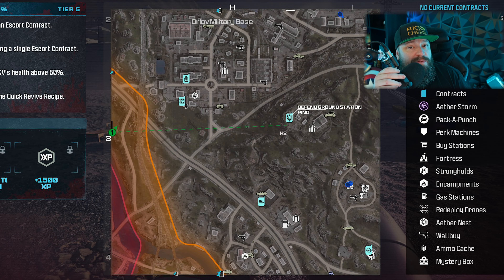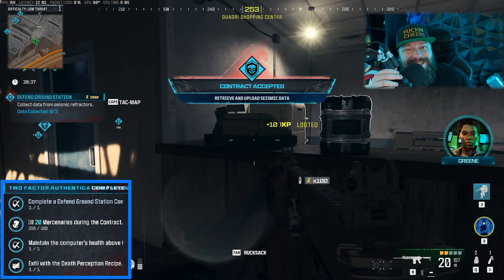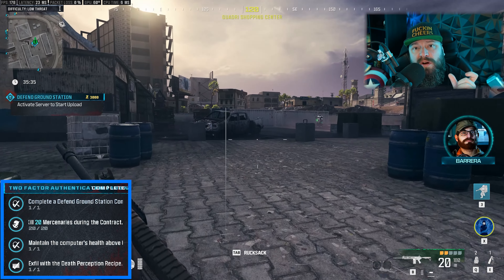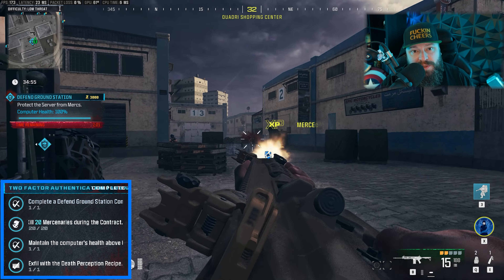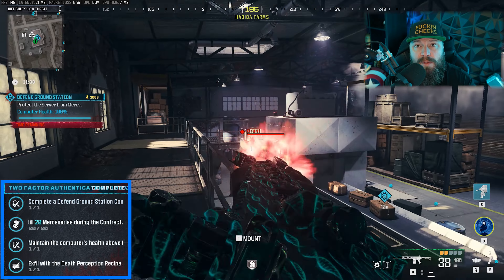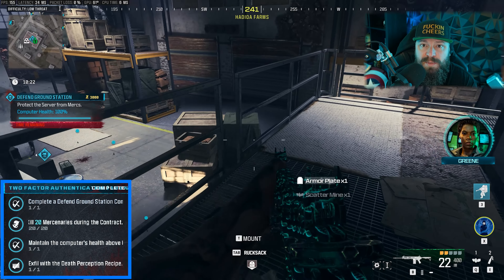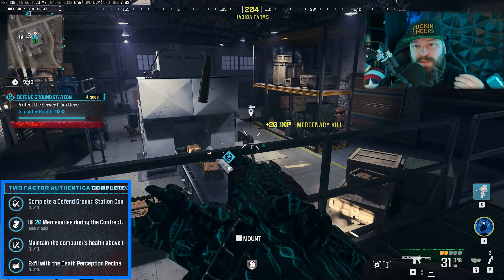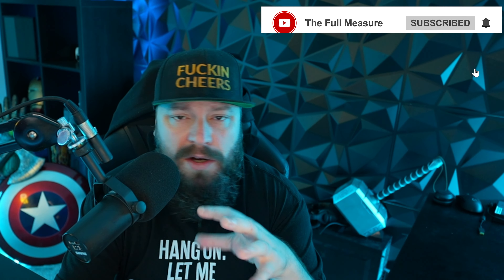EASY Tier 1 Two Factor Authentication Mission Completion for Act 3 | Call of Duty MW3 Zombies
Join me as I cover the EASY Tier 1 Two Factor Authentication Mission Completion for Act 3 in the new Zombies mode of Call of Duty MW3